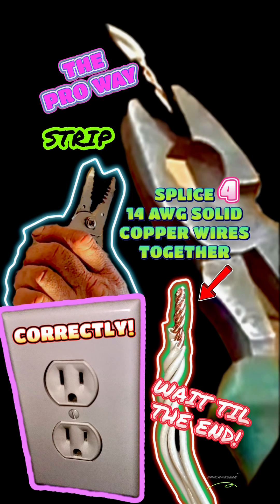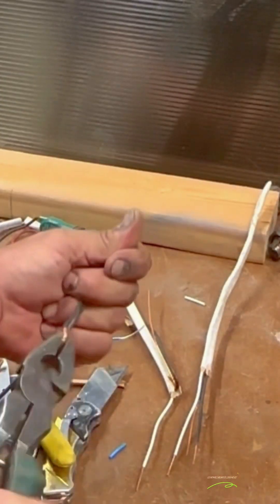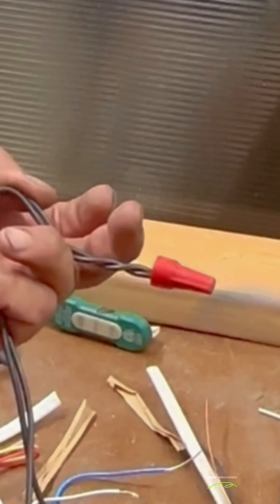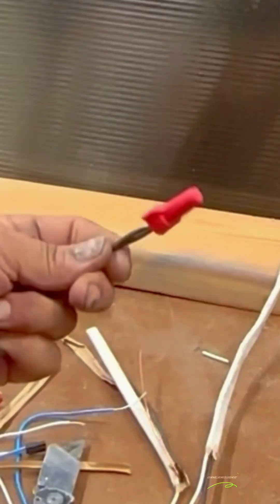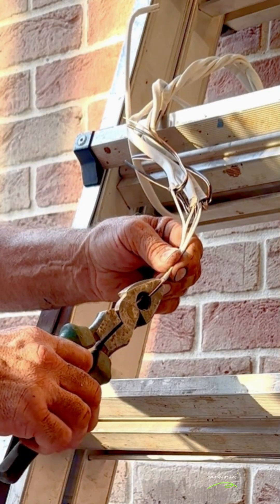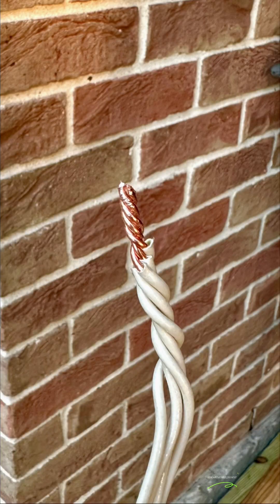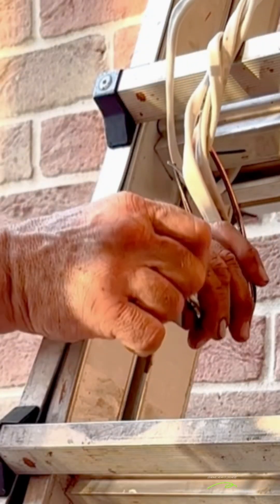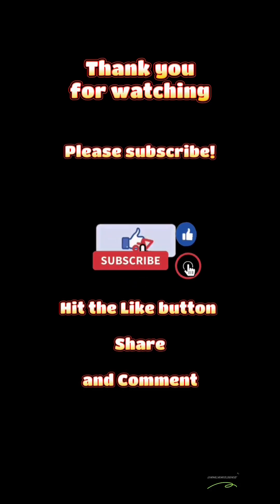Electrical - splicing multiple wires together, the right way.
This video covers how to correctly splice and twist solid copper wires together, whether there’s 2, 3, 4 even 5 at a time. Also, what wire nuts to use. I’m tired of coming across inferior electrical work, especially since I was taught decades ago by exceptional master electricians from all residential, commercial and industrial applications. If you don’t know how or just don’t care about doing a quality job, stay away from electrical work.

This video was edited with Filmora.